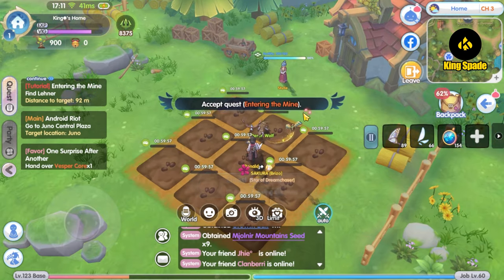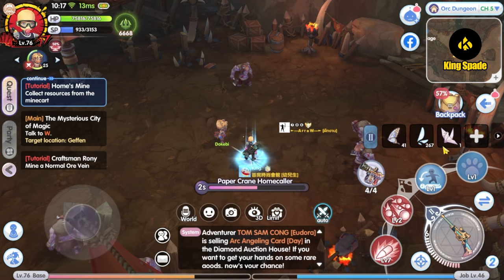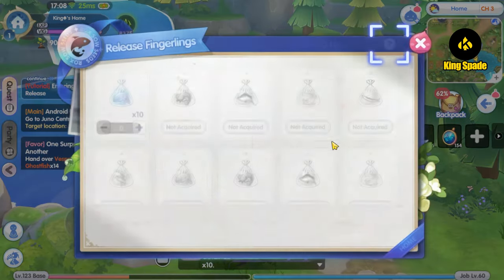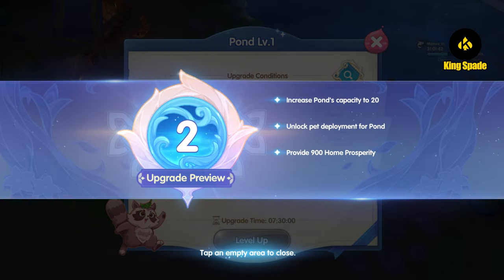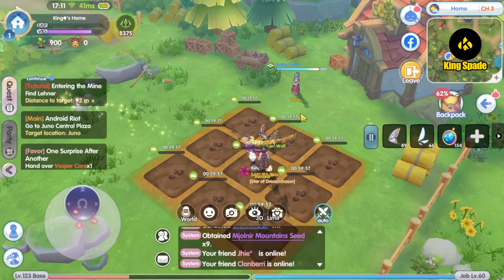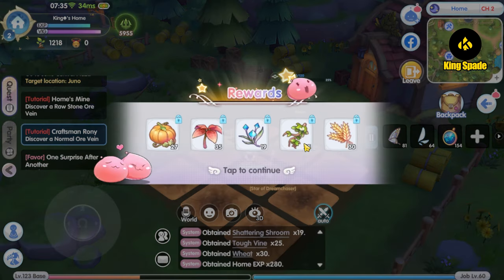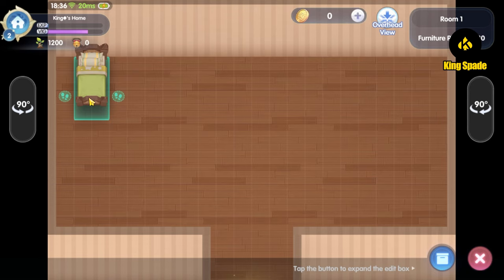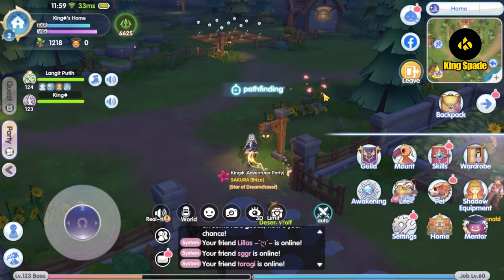[ROX] Guide and Walkthrough For The Home Feature In ROX! | King Spade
The awaited Home Feature is finally available in ROX SEA server. There's  a new addition to the latest Home version. Watch the video for more detail!